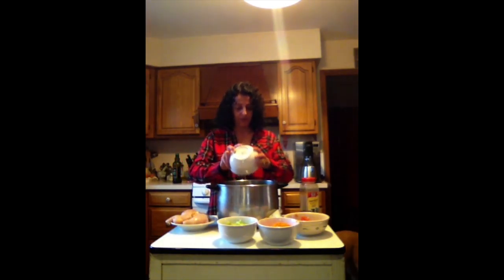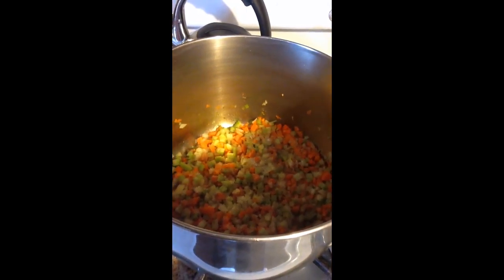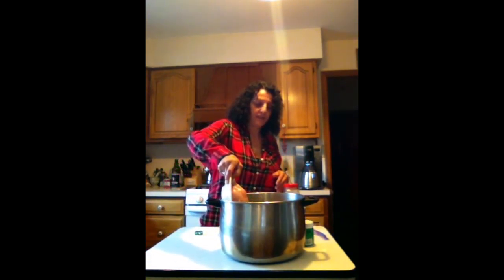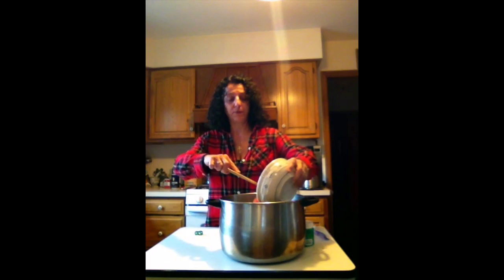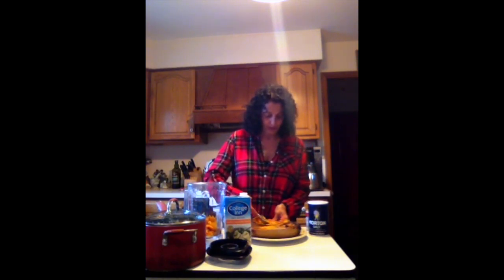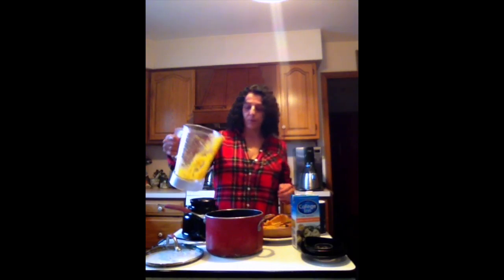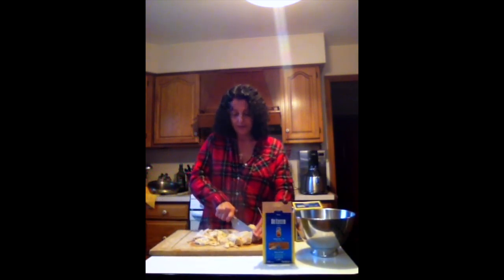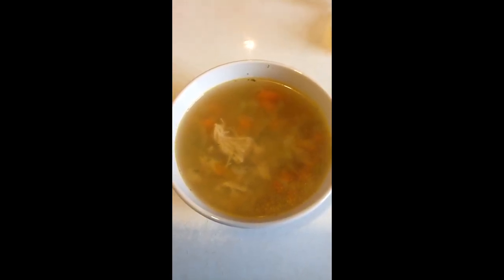What's Cooking with @GCLibS - How To Make Chicken Soup & Butternut Squash Soup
Learn how to make homemade Chicken and Butternaut Squash Soup!